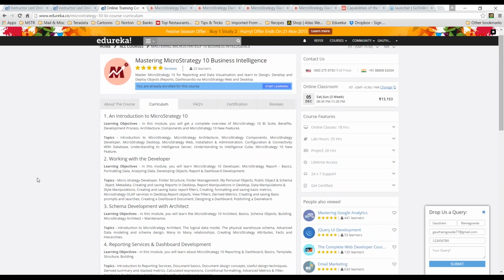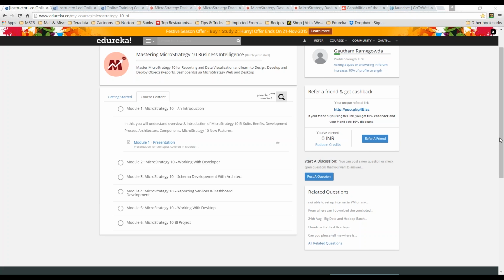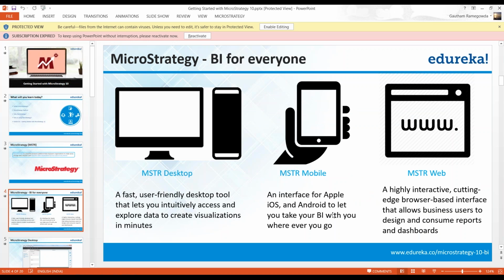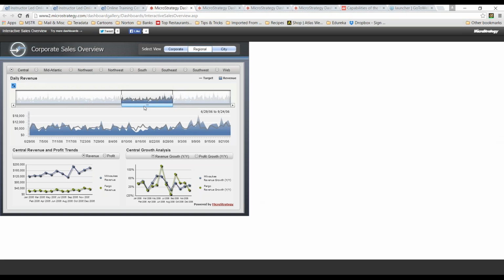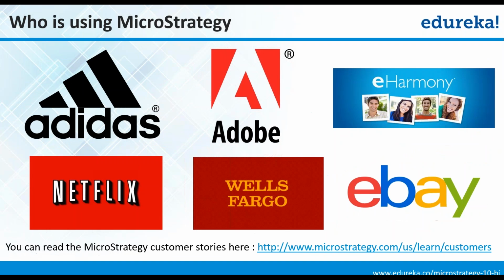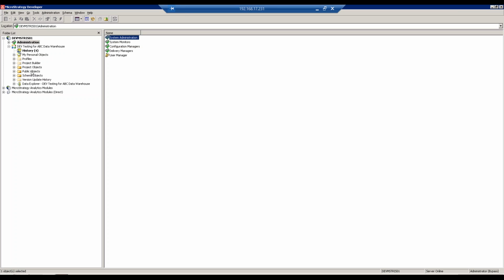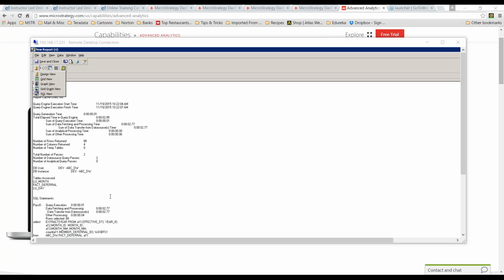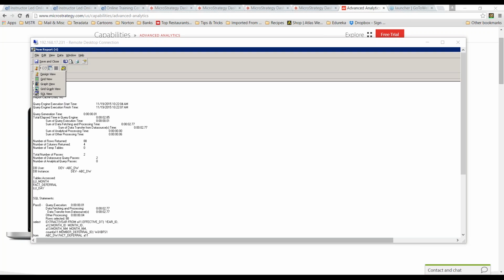Microstrategy 10 Training Video for Beginners - 1 | Microstrategy Tutorial for Beginners | Edureka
This Microstrategy 10 training video explains the basics of Microstrategy, what is Microstrategy along with a hands-on Microstrategy session. This Microstrategy tutorial video is specially designed for beginners to learn.

This video helps you learn:
• What is MicroStrategy?
• MicroStrategy Platform
• Why MicroStrategy?
• Who is using MicroStrategy?
• Hands On – Getting started with MicroStrategy 10

The topics related to ‘Microstrategy 10’ have been widely covered in our course.